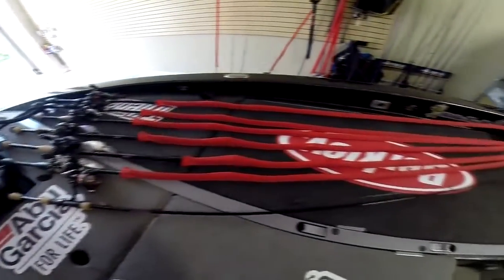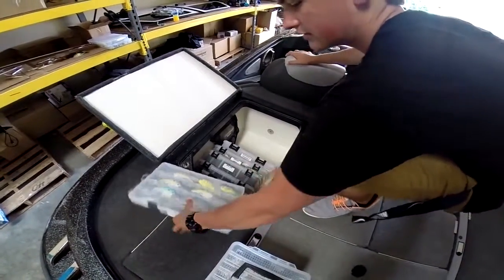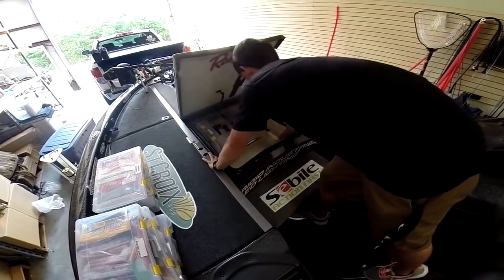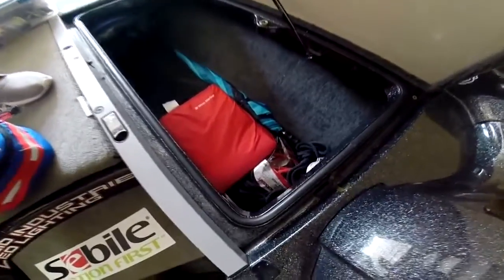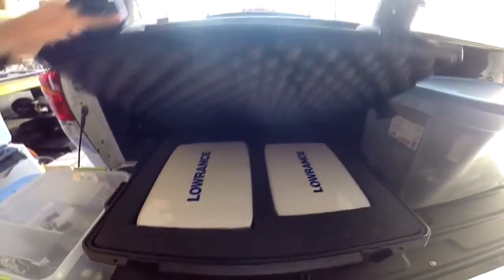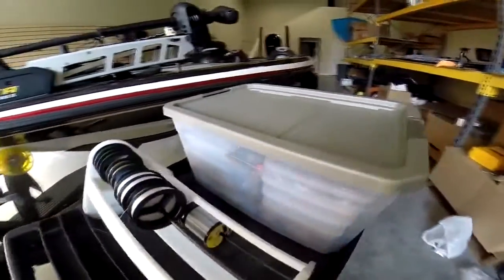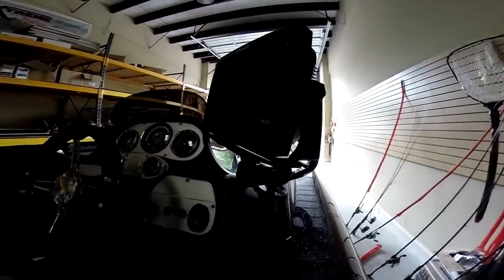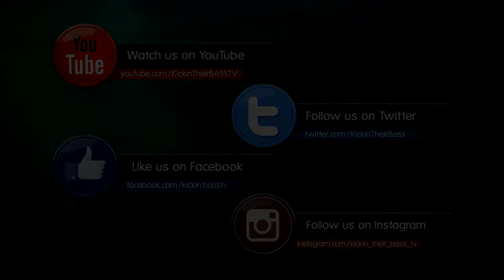5x3 Fishing Center Stage Douglas Lake Episode 3